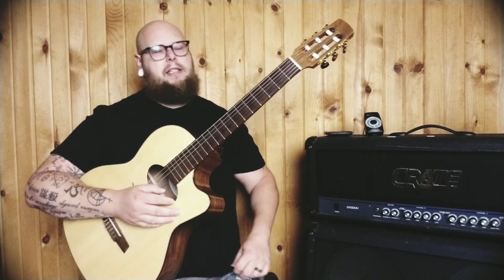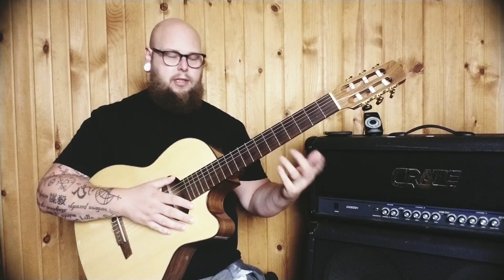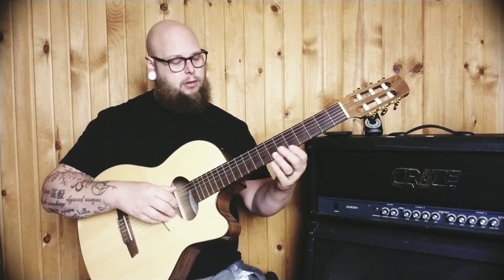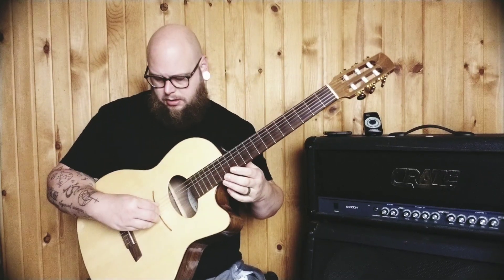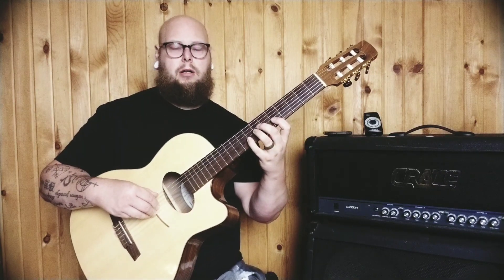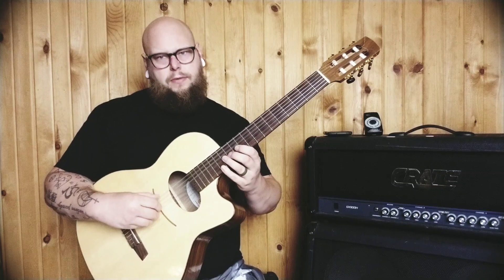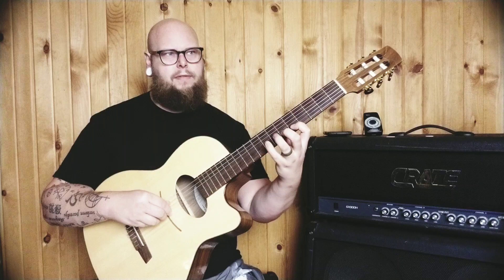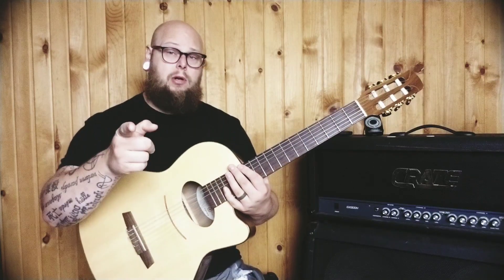Drop Tune Classical Guitar IG19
Drop D tuning is not a modern invention. There are actually plenty of classical guitar pieces that employ Drop D tuning. In this video I'll give you a quick run through of fun things you can do with Drop D tuning in more of a classical guitar context.